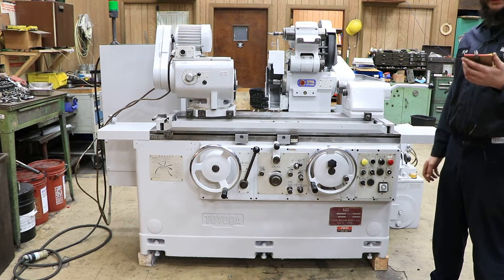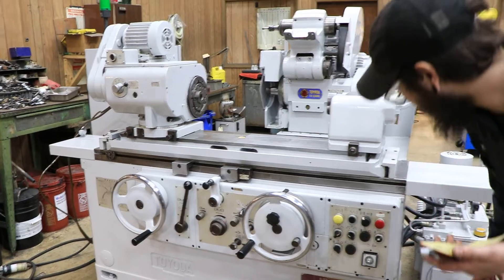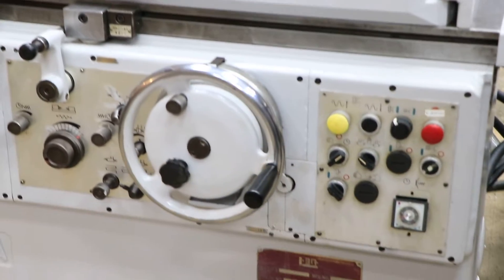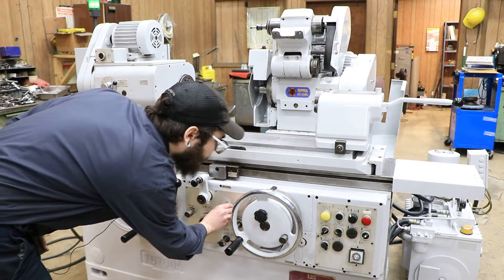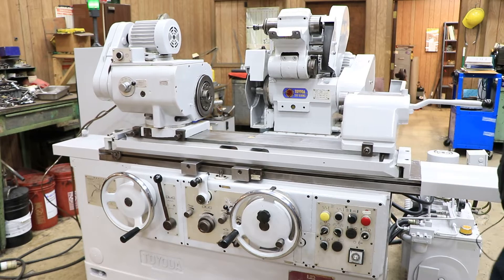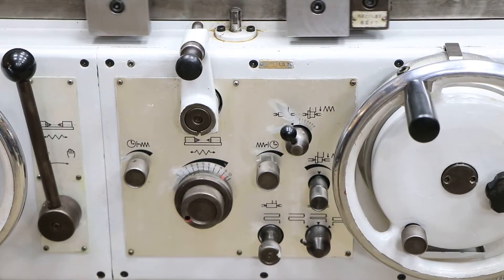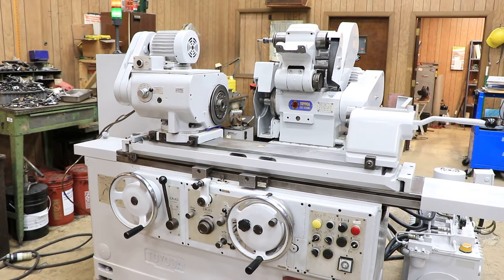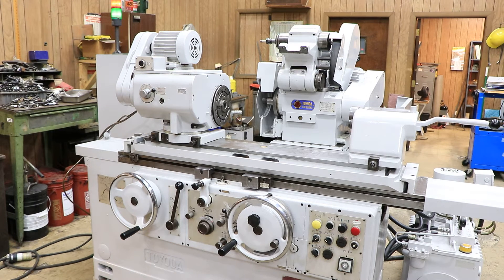12.6" X 20" TOYODA "MADE IN JAPAN" UNIVERSAL I.D./O.D. CYLINDRICAL GRINDER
12.6" X 20" TOYODA "MADE IN JAPAN"

MODEL:GUP32X50      S/N: RB5253      NEW: 1981

MAX. SWING OVER TABLE 12.6"
DISTANCE BETWEEN CENTERS 20"
MAX. LOAD BETWEEN CENTERS 330 LBS.

TABLE:
TABLE SWIVELS, COUNTERCLOCKWISE 12.5°
LONGITUDINAL TABLE TRAVERSE SPEED 2" TO 157" IPM

WHEELHEAD:
WHEELHEAD SWIVELS LEFT & RIGHT 30°
GRINDING WHEEL SIZE 14" x 2" x 5"
WHEEL SPEEDS (2) 1650/2150 RPM
TOTAL STROKE 11.6"
HANDWHEEL INFEED STROKE 6.3"
ADDITIONAL STROKE BY SLIDING ON
SUB-SLIDE BASE 3.7"
AUTOMATIC RAPID INFEED STROKE 1.6"
AUTOMATIC INFEED AT TABLE REVERSALS 0.0001" TO .0016"
AUTOMATIC PLUNGE INFEED YES
AUTO PLUNGE INFEED W/POSITIVE STOP 0 TO .0315"
MOVEMENT PER GRAD. OF HANDWHEEL 0.0001"
MOVEMENT PER TURN OF HANDWHEEL 0.040"

WORKHEAD:
WORKHEAD SWIVELS, COUNTERCLOCKWISE 90°
CLOCKWISE 30°
WORKHEAD SPINDLE TAPER #4 MT
WORKHEAD, INFINITELY VARIABLE SPINDLE
SPEEDS 16 TO 250 RPM

TAILSTOCK SPINDLE CENTER #4 MT
TAILSTOCK QUILL TRAVEL 1"

APPROX. MACHINE DIMENSIONS 90" x 64"W x 57"H

MACHINE FEATURES:
TOYODA "STAT" HYDROSTATIC WHEELHEAD BEARINGS
FULLY AUTOMATIC GRINDING CYCLE FEATURING:
 HYDRAULIC TABLE TRAVERSE
 AUTOMATIC INFEED
 AUTOMATIC PLUNGE INFEED
 POWER RAPID WHEELHEAD ADVANCE & RETRACTION
 SPARKOUT TIMER
 ADJUSTABLE TABLE TARRY
ELECTRICAL SYSTEM CONNECTED ON MACHINE (NOT SEPARATE)
MOTORS ARE FOR 3/60/220-440 VOLT ELECTRICS

EQUIPPED WITH:
  SWING DOWN I.D. GRINDING ATTACHMENT
  TOYODA I.D. SPINDLE.
  "MITUTOYO" "KA COUNTER" 1-AXIS DRO
  ADAPTOR PLATE, WITH 4-JAW CHUCK
  TABLE MOUNTED WHEEL DRESSER
  EXTERNAL COOLANT TANK